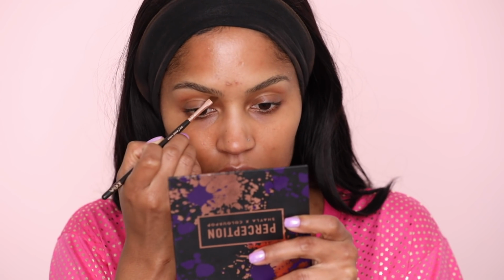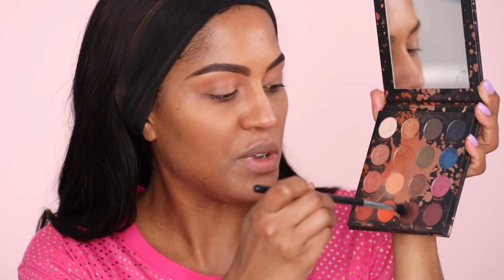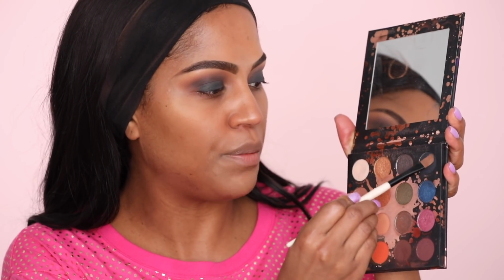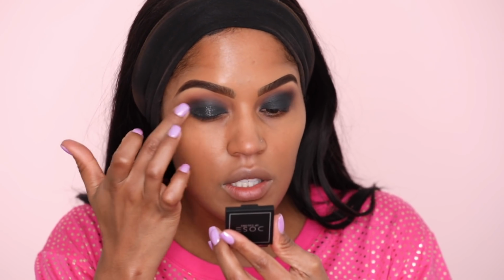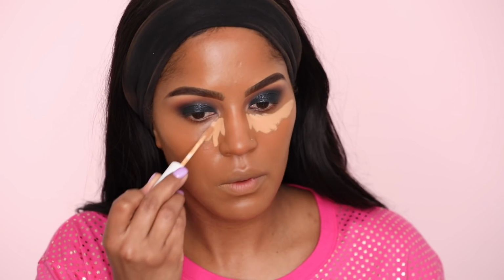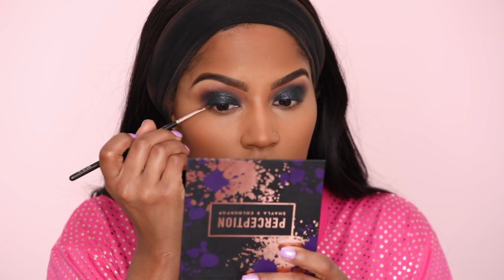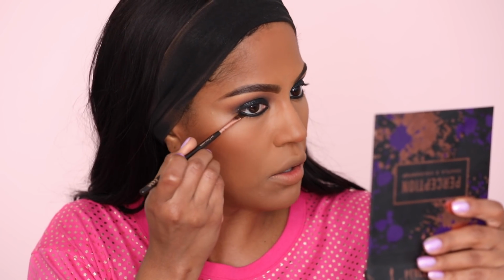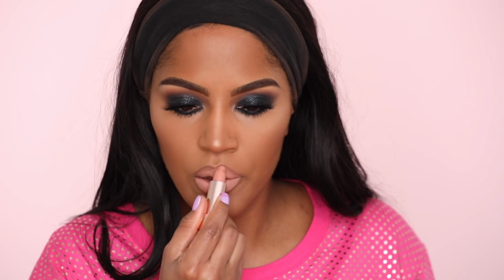Black Smokey Eye | STEP BY STEP TUTORIAL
SMOKEY EYE'S are back! This look used to be my GO TO black smokey eye back in the day and I'm bringing it back. I'm low key living my best life with this eyeshadow look. I hope you enjoy it!

My Colourpop Collection is AVAILABLE!

Product Details:
Kat Von D Walnut Brow Powder
Colourpop Concealer #36, #50
Colourpop Shaylaxcolourpop Perception Palette
Dose of Colors Shady Eyeliner
Dose of Colors X-Ray Eyeshadow
Lilly Lashes Hollywood Lashes
Maybelline Big Shot Mascara
Covergirl D15 T80 TruBlend Foundation
Sacha Cosmetics Buttercup Powder
Colourpop Shaylaxcolourpop Boomin Highlight
JloXinglot Sunkissed Bronzer
Mac Cosmetics Sweet as Cocoa Blush
Colourpop BFF3 Lip Liner
Colourpop Shaylaxcolourpop Quickie Lip Stick
Colourpop Shaylaxcolourpop Neat Freak Gloss